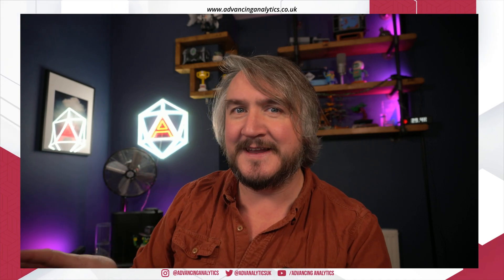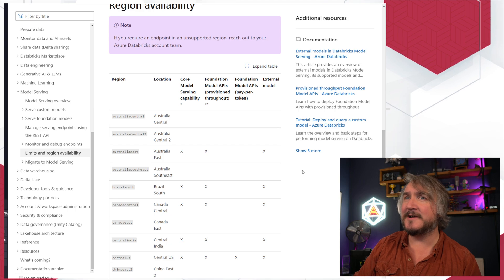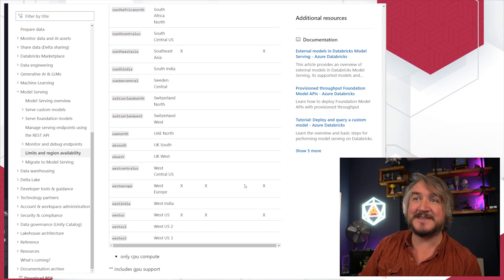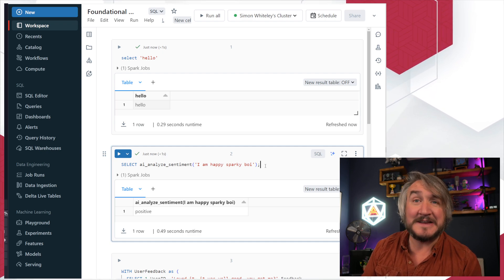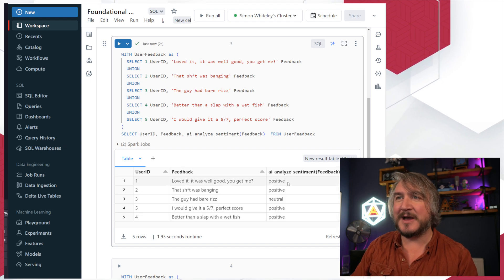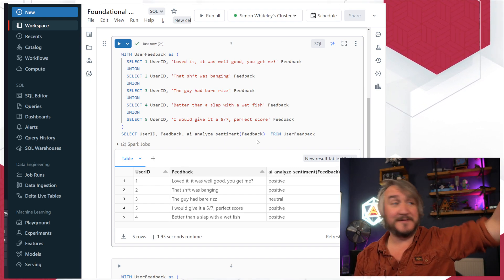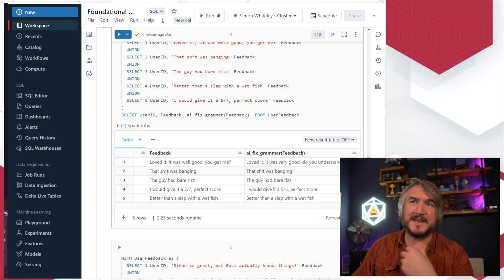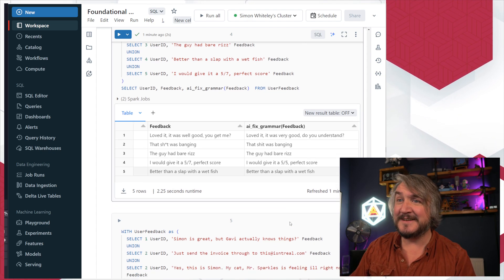Advancing Spark - Databricks SQL's AI Functions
We've all seen demos of people pinging a webservice and getting sentiment analysis back. We've seen a LOT of people talking about prompts and LLMs in applications, showing you how you can stitch together various web apps to form something cohesive. But we haven't seen a lot of SQL Functions that encapsulate all of that complexity, making what used to be impressive, now incredibly easy!

In this video Simon explores the new Databricks Foundational AI models, surfaced through a selection of SQL functions that are now built in!

As always, if you're embarking on an AI-Driven mission to revolutionise your business, give Advancing Analytics a call to get you there!